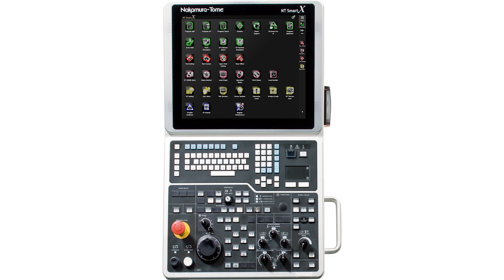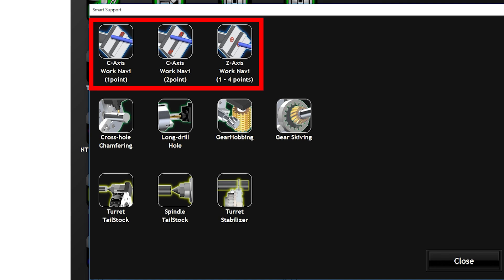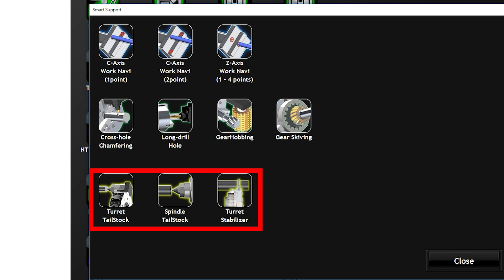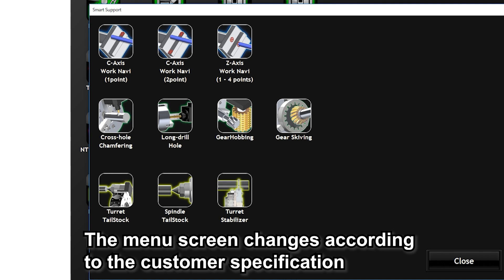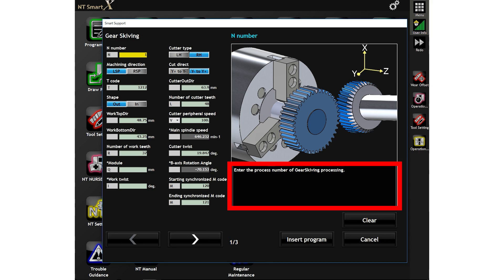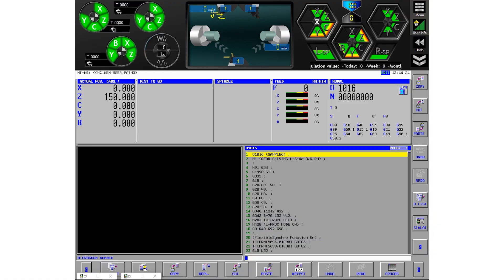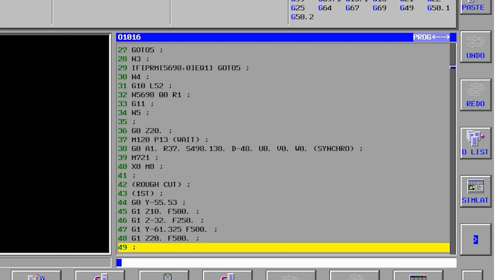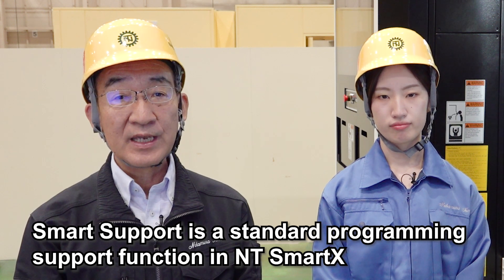Simplify Complex Machining Programs with Smart Support